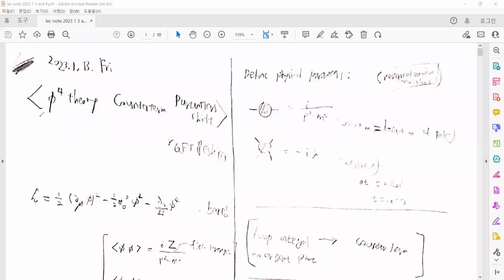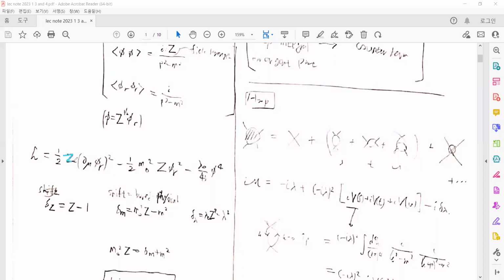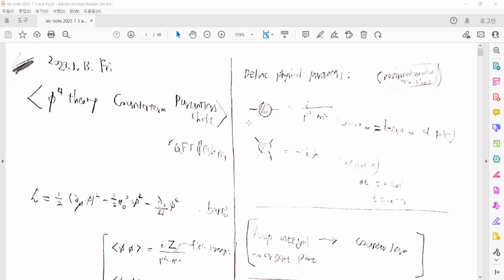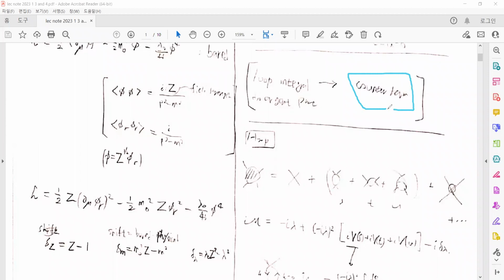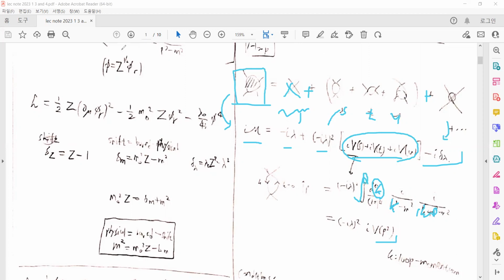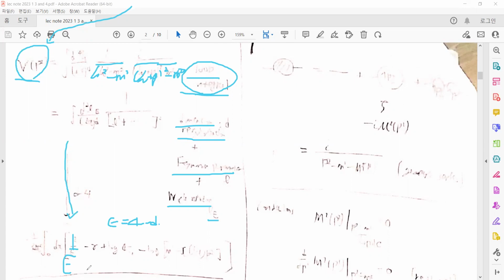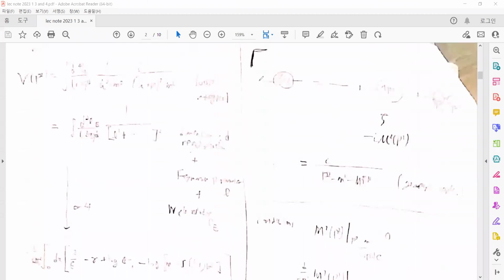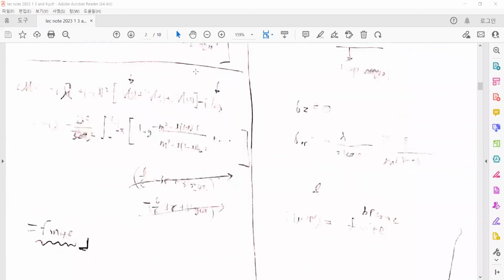phi4 theory counterterm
counterterm removes divergence of loop integral, and shifts parameters